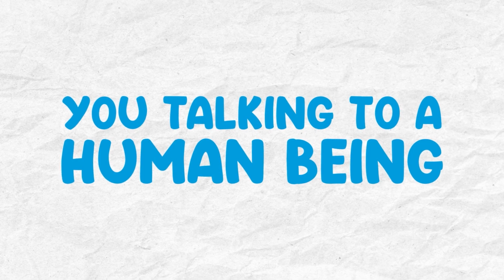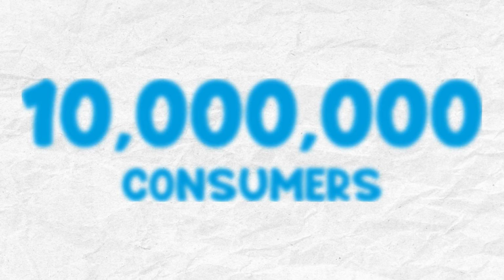Marketing Essentials: part 2 - Segmentation and Targeting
Today we are going to talk about Segmentation. What kind of tools you need to use in order to be a better marketer and in order to be more human-centric.

Armen A. Avakian is the Co-Founder & CBDO at Hexact, Inc. He was previously Partner/Regional Director at the Garrison Marketing Group.
Armen has personally overseen projects that cover over 120 brands worldwide. He has operated in over 25 countries. His client list includes, but is not limited to Danone, Carlsberg, Raiffeisen, etc. Armen is a Professor of Marketing(MBA level) at the American University of Armenia. He has previously also taught at CEU Business School, Skolkovo, IE Business School, etc.
Armen is a published marketer with articles in leading marketing and advertising magazines in different countries.